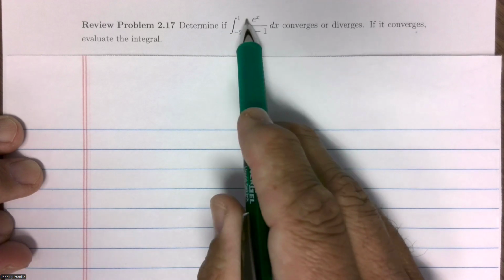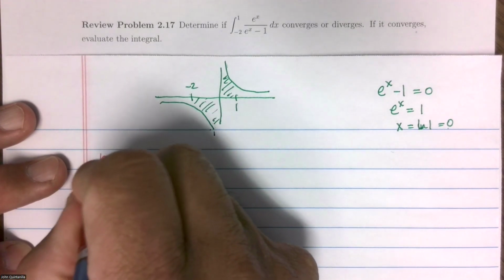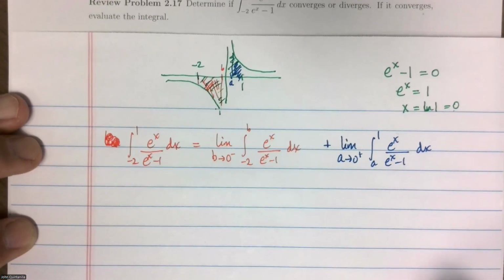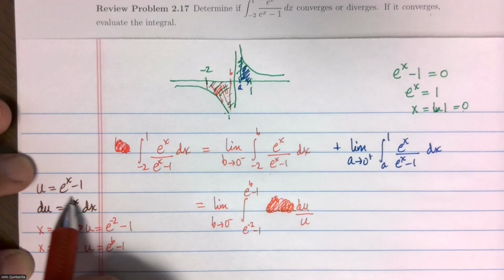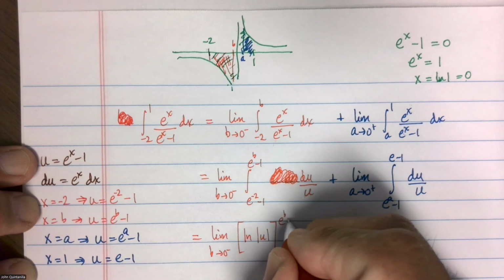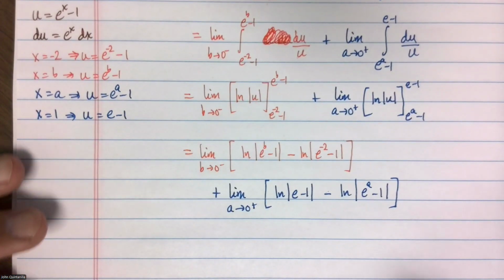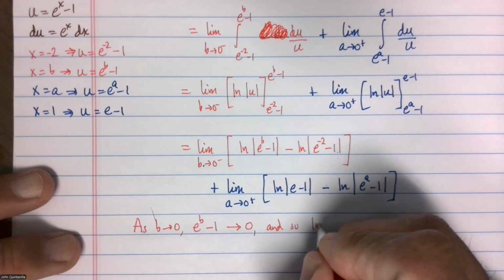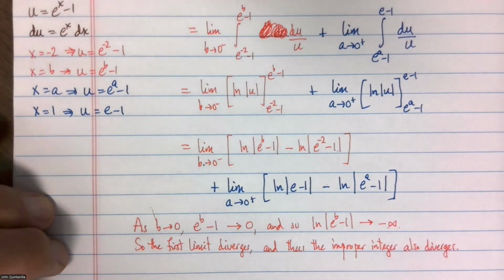Math 1720 Review 2.17